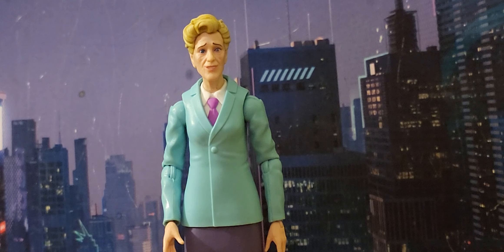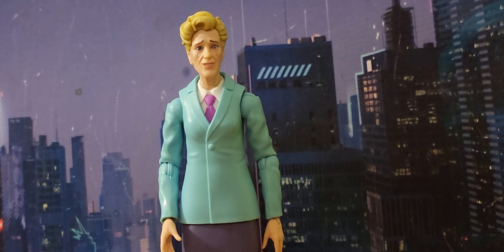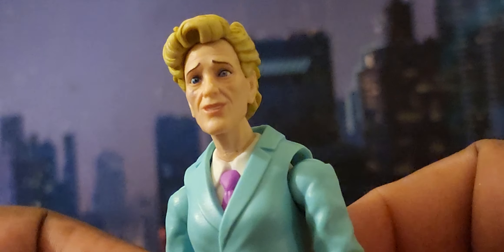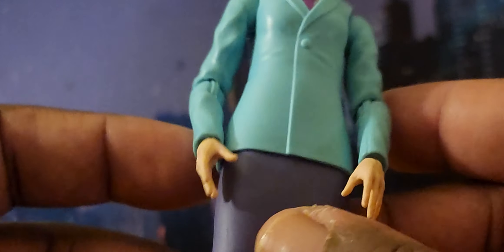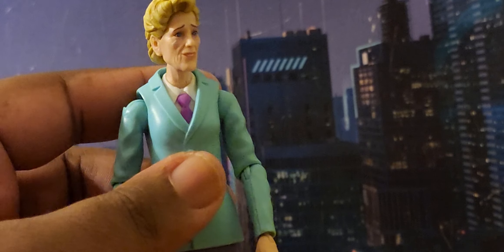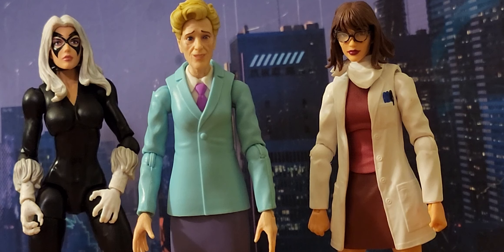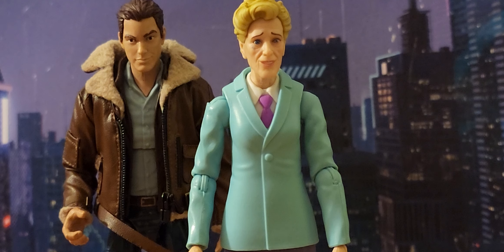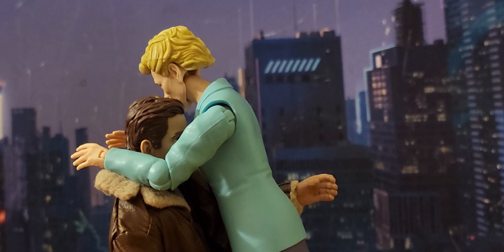Marvel legends retro series Aunt May action figure review